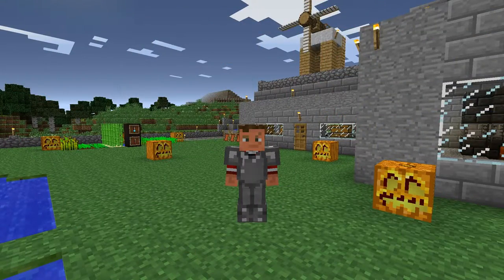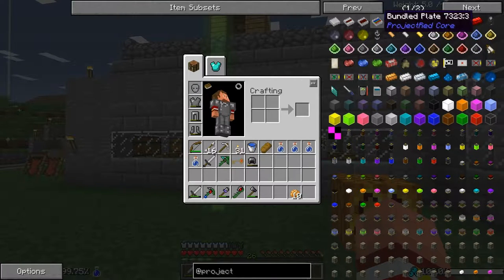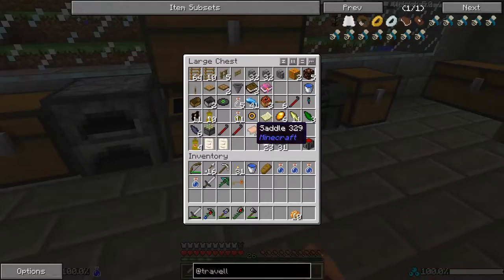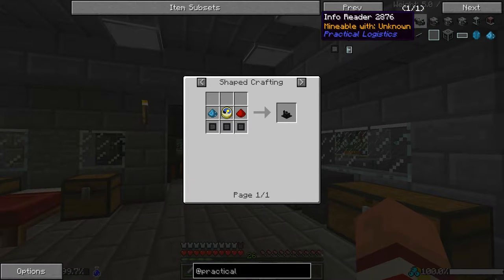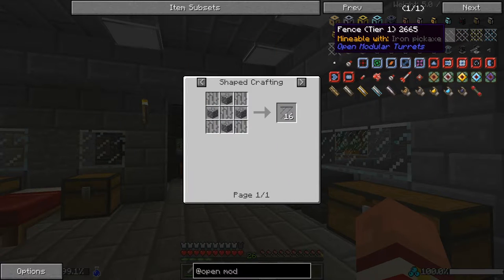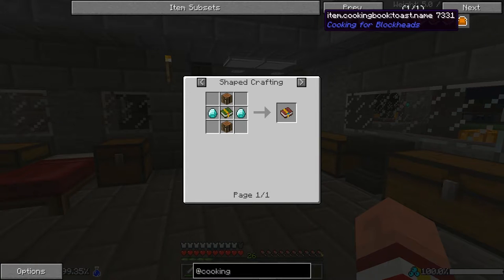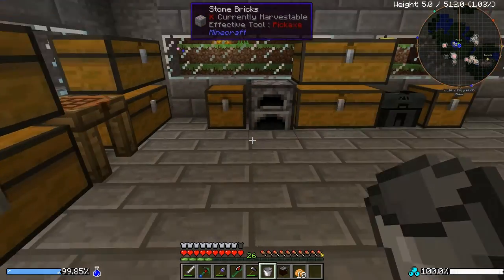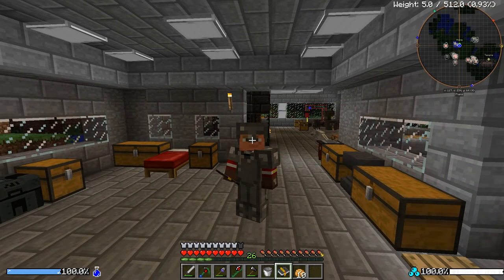Flaggcraft: Divergence #34 - How Do You Make a Cheeseburger?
Hey all!  Today we take a look at all of the mods that we've unlocked so far to see what we can use to progress in the pack.  But we're more interested in cheeseburgers.

***MORE FLAGGCRAFT***

***DIVERGENCE MOD LIST***

Structures
MineTweaker Scripts
Minecraft Forge
Forge Multipart
ReasonableRealism
Academy Craft
Advanced Generators
AE2 Stuff
Agricraft
Another One Bites The Dust
AnimationAPI
AppleCore
Applied Energistics 2
Armourers-Workshop
asielib
AuraCascade
Automagy
Baubles
BD Lib
Beyond Reality Core
Bibliocraft
Big Reactors
Binnie's Mods
Blood Magic:Alchemical Wizardry
Bookshelf
Botania
Brandon's Core
bspkrsCore
Buildcraft
Buildcraft Additions
Buildcraft Compat
Builder's Guides
Carpenter's Blocks
CartFixes
Catwalks Mod
Chisel
Chisel Tones
CodeChickenCore
CodeChickenLib
CoFH Core
Compacter
Compact Machines
Computronics
Cookie Core
Cooking for Blockheads
CraftHeraldry
Custom Ore Generation
Dark Menagerie
Draconic Evolution
DragonAPI
Electricraft
Enchiridion 2
Eureka
EnderCore
Ender Spawn
Enhanced Inventories
EnviroMine
FluxPads
Flood Lights
Forbidden Magic
Forestry for Minecraft
ForgeRelocation
ForgeRelocationFMP
Gizmos
Gravestone
Growthcraft
Growthcraft Bamboo
Growthcraft Cellar
Growthcraft Grapes
Growthcraft Hops
Growthcraft Rice
Guide-API
HEXCraft
Hardcore Questing Mode
Hardcore Wither
HelperTools
Iguana Tinker Tweaks
Iguana Tweaks
Immersive Engineering
Immersive Integration
In-Game wiki Mod
lvToolkit
Java Version Checker
LambdaLib
libsandstone
Loot Bags
Luppii's Ladders
Logistics Pipes
MalisisCore
Malisis' Doors
Mantle
Magic Bees
Magneticraft
MagneticraftPatcher
Matter Overdrive
McJtyLib
MineTweaker 3
Mod Tweaker 2
Model Citizens
Modular Armour
Modular Systems
MrTJPCore
NEI Addons
NEI Integration
NotEnoughItems
OpenComputers
Open Modular Turrets
Ore Dowsing
Packguard
Pam's Harvestcraft
Progression
Pistronics 2
Pneumaticraft
PlanetguyLib
Practical Logistics
ProjectRed Core
ProjectRed Illumination
ProjectRed Transmission
QuantumStorage
Railcraft
RebornCore
Recurrent Complex
Redstone Arsenal
Reliquary
Restricted Portals
RFTools
Roadblocks
RotaryCraft
Runic Dungeons
Sanguimancy
SFArtifacts
SimpleLabels
Shamanry
Simply Jetpacks
Sonarcore
Souls Shards: The Old Ways
SquidAPI
Stacks on Stacks!
StartingInventory
Steve's Carts 2
Storage Drawers
Super Crafting Frame
SquidUtils
Thaumcraft
Thaumic Energistics
Thaumcraft Gates
Thaumic Upholstery
Thermal Dynamics
Thermal Expansion
Thermal Foundation
Tinkers'Construct
Tinkers'Mechworks
Tinkers'Steelworks
Traveller's Gear
Tube Transport System
Waila
WAILA Plugins
Waila Harvestability
Wallpaper
Witchery
Witching Gadgets
Ye Gamol Chattels
Ye Olde Tanks
YuutoLib
Ztones
BNBGamingLib
Default Keyconfig
LaunchGUI
Easy Mode
BetterFps
FastCraft
Inventory Tweaks
Sound Filters
Thaumcraft NEI Plugin
TC Node Tracker
TIC Tooltips
JourneyMap
Optifine